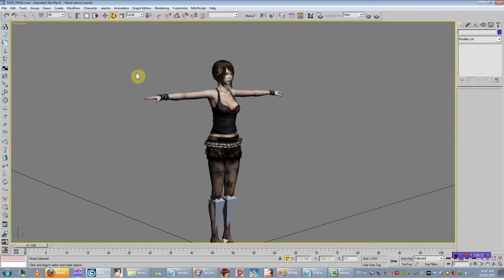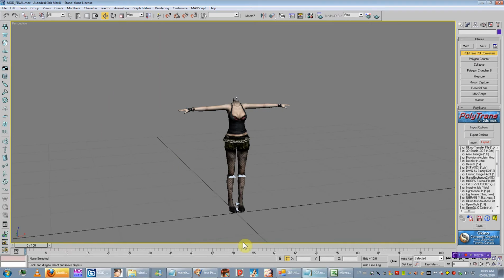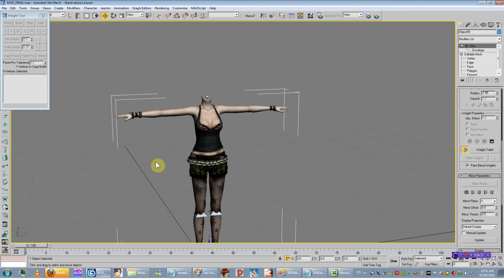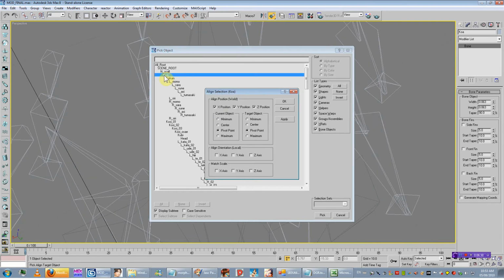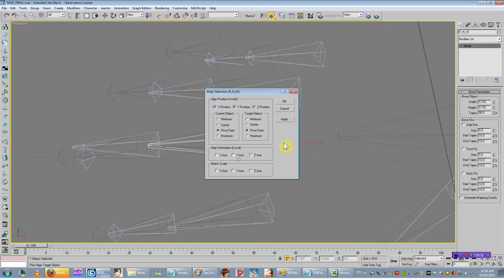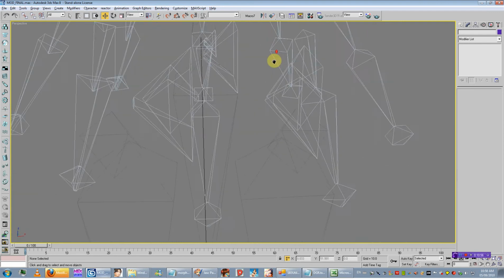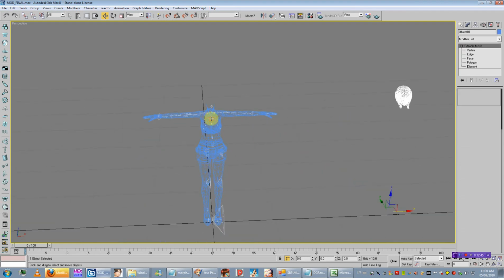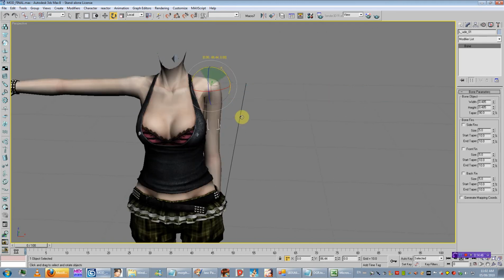DigitalGirl Modding Tutorial - Part 04